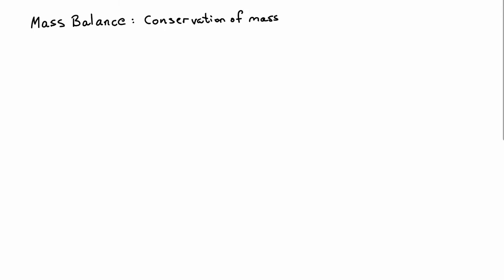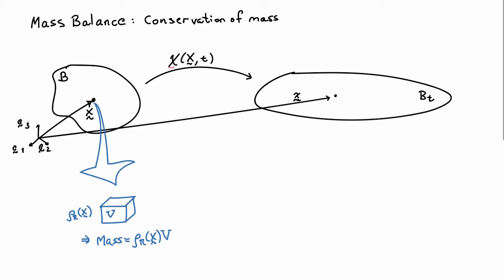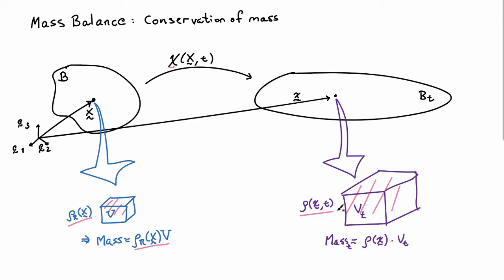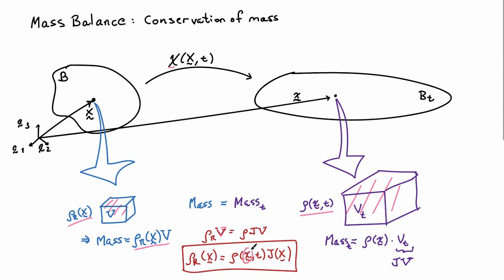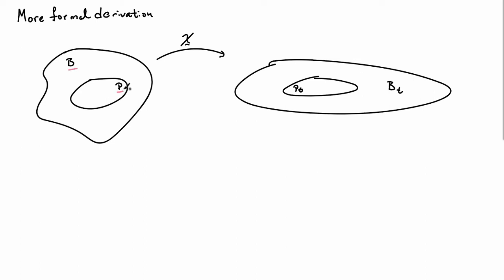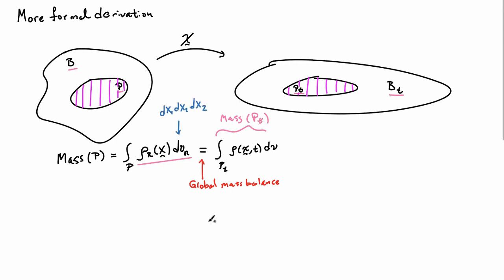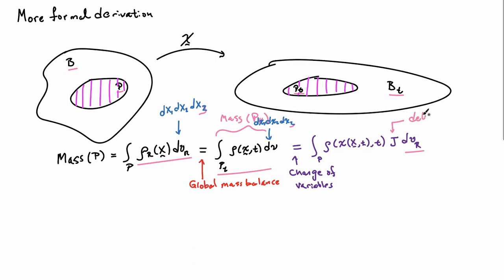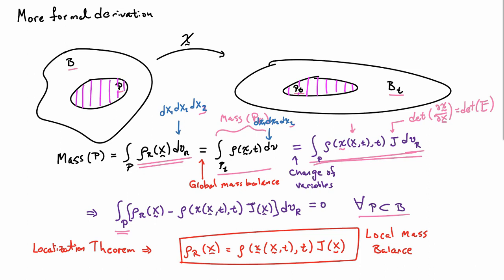17. Balance (Conservation) of Mass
The conservation of mass relations in global and derivation of the local form